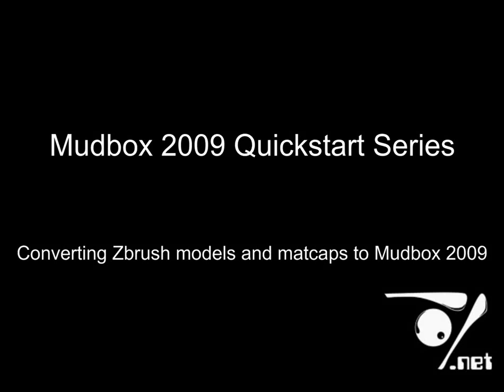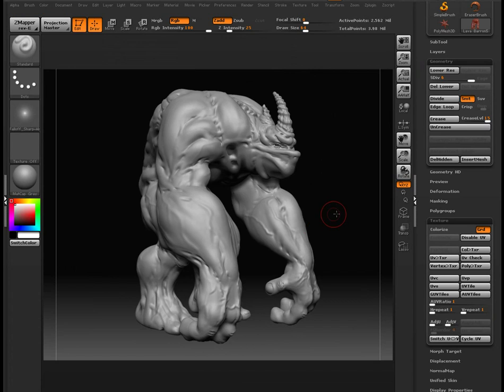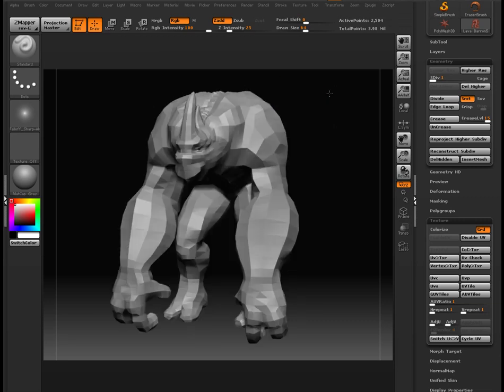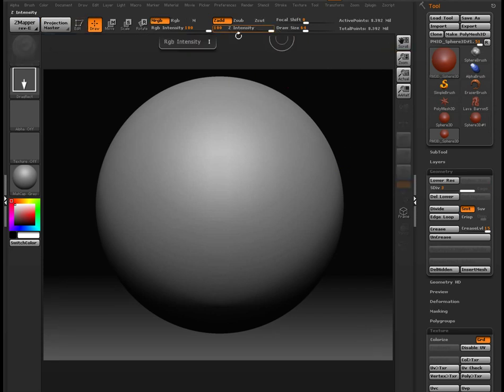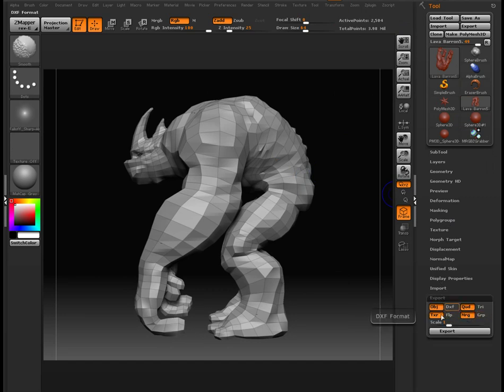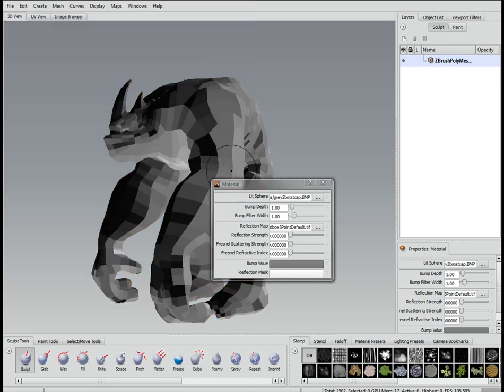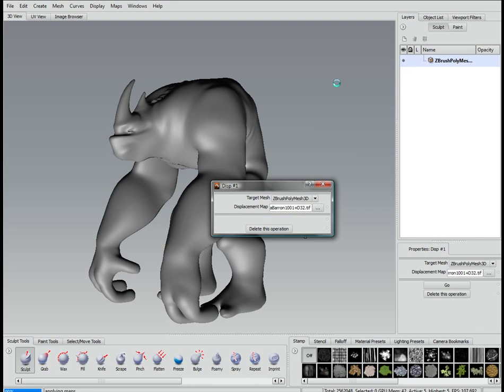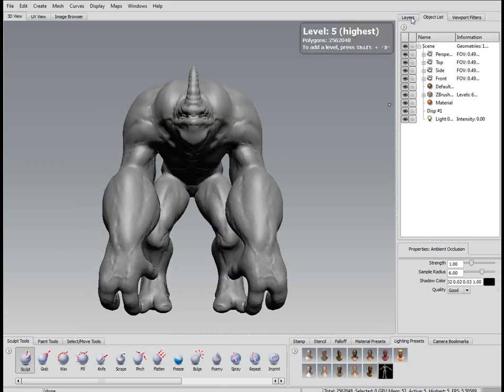Mudbox 2009 Quickstart Series: ZBrush to Mudbox - total conversion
NOTE: THESE MODELS ARE NOW VERY OLD AND AS SUCH ARE NOT A GOOD INDICATOR OF MY CURRENT ART!
This is the video I've had most requested (and the one that will probably cause me a whole world of hurt as a result).  it shows an easy way to convert all your models, maps and materials to mudbox 2009 while retaining subdivision levels.

Its no exageration to say this info wont see the light of day on many forums for obvious reasons.  So if you wish to convert your pipline, or simply have the best of both worlds this is teh video for you.

Note to fanboy types:  This is provided to help with peoples pipelines and decision making process..I dont want to hear any shit aimed in my direction as a result.